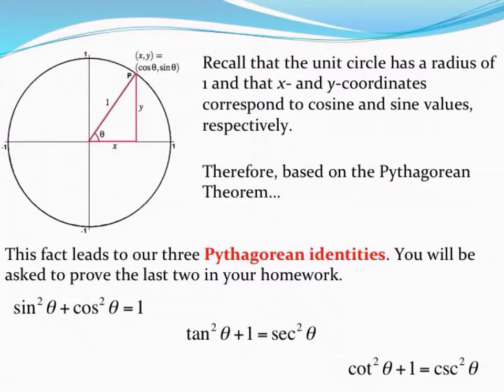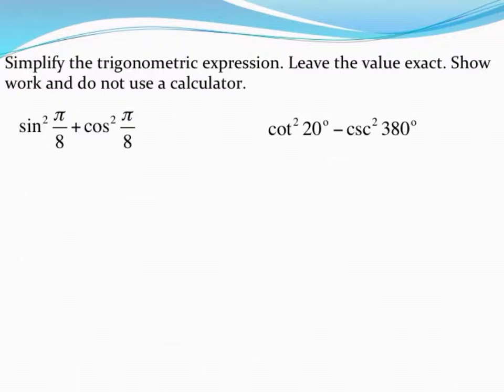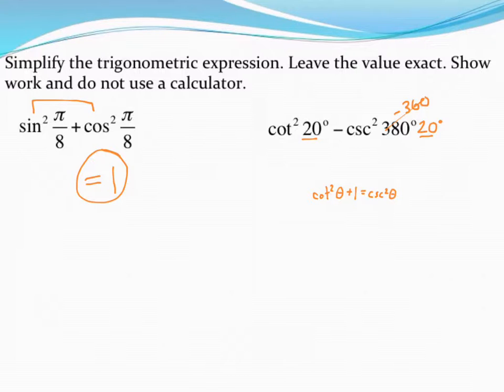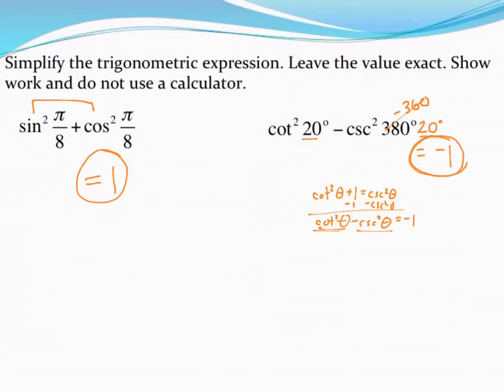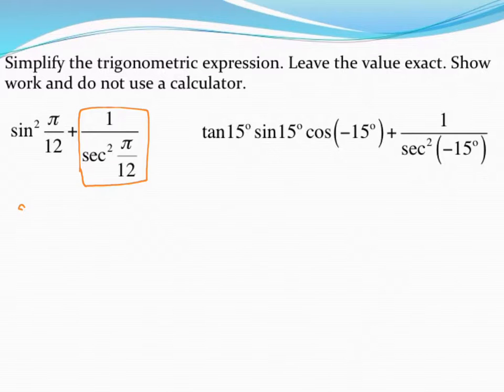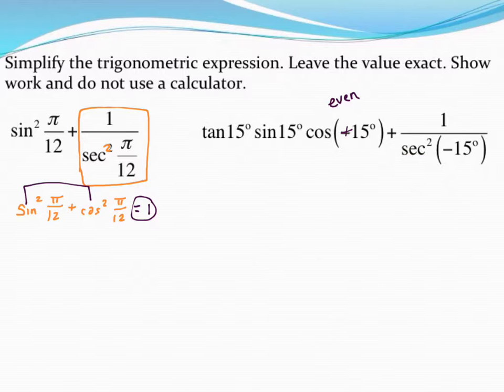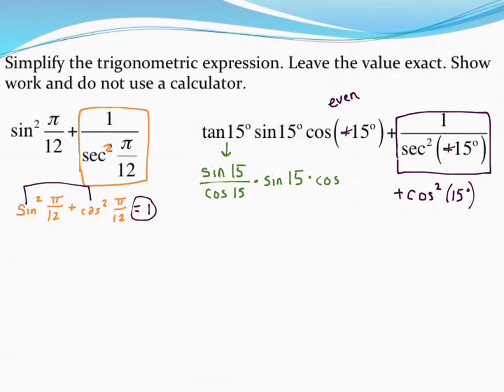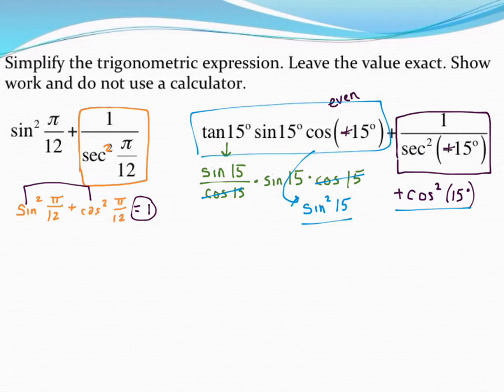Using Pythagorean identities to simplify trigonometric expressions